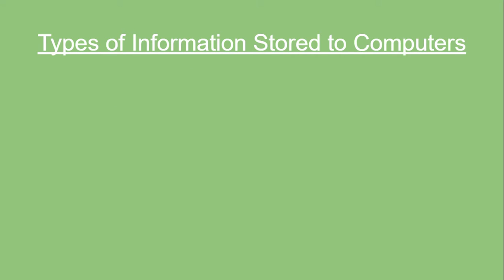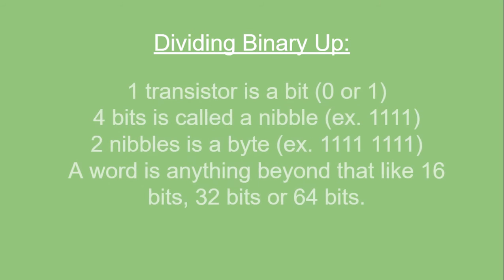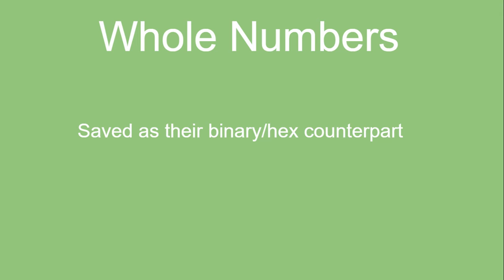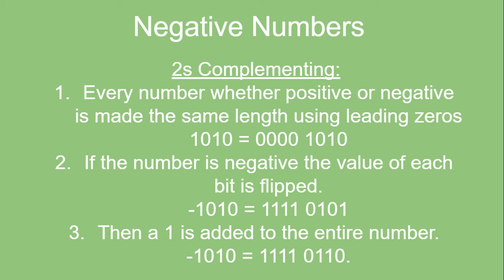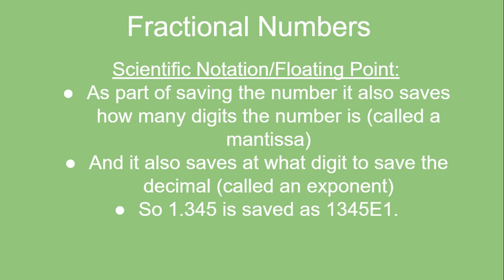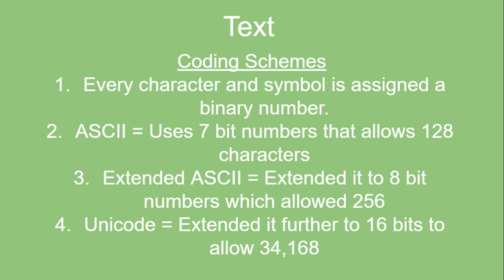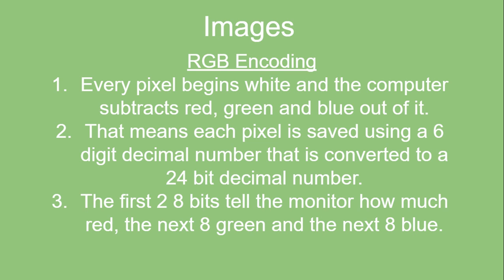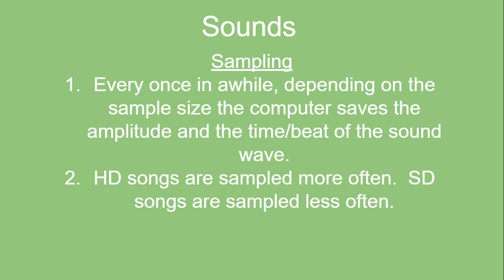Saving Information as Binary Bits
In this video I go over how different types of information is saved to a computer's memory.